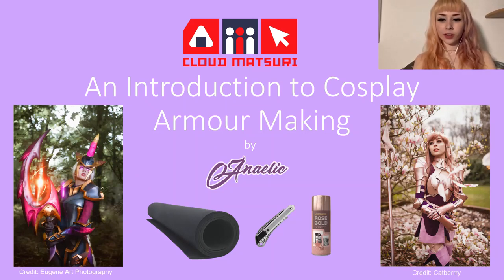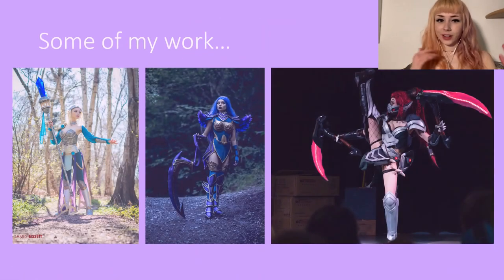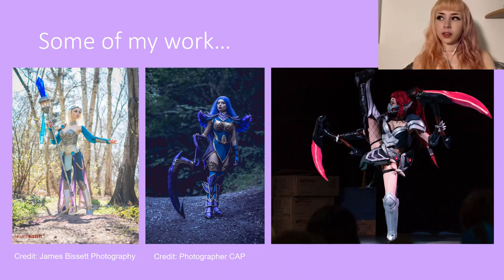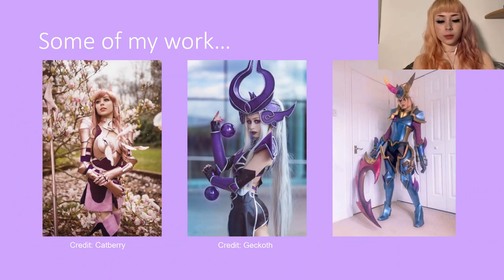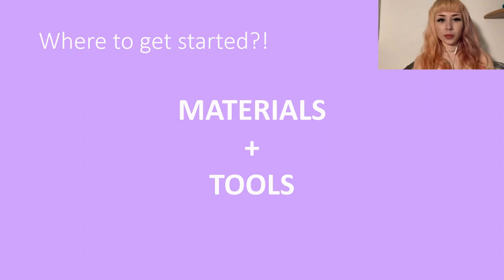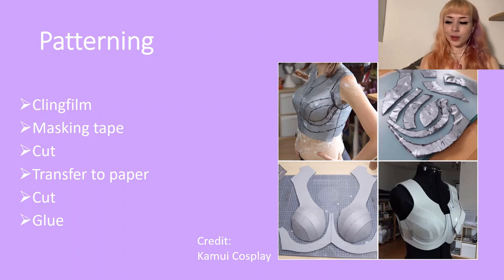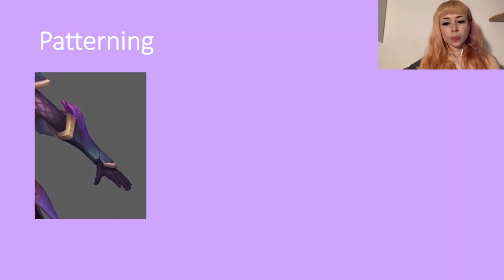Introduction to Cosplay Armour Making + LIVE Q&A with Anaelic - Cloud Matsuri November 2020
The archive of the Introduction to Cosplay Armour Making panel hosted by Anaelic that was streamed on 21st November 2020 as part of CloudMatsuri.

Everything you need to know about making your own cosplay armour! This panel will explain how to break down a project, create patterns, the best materials to use and more. There was also a Live Q&A, which is included as part of this video as well.